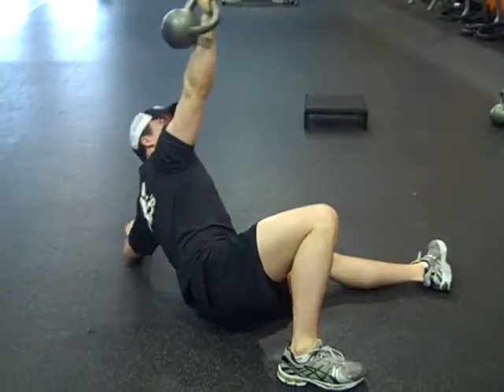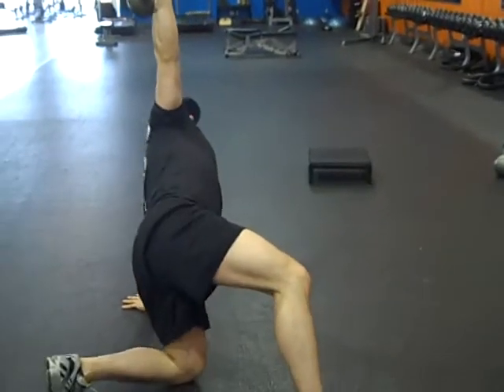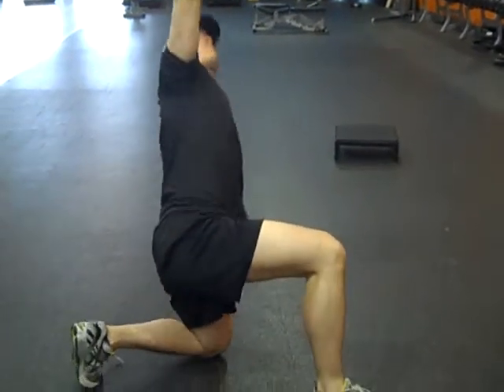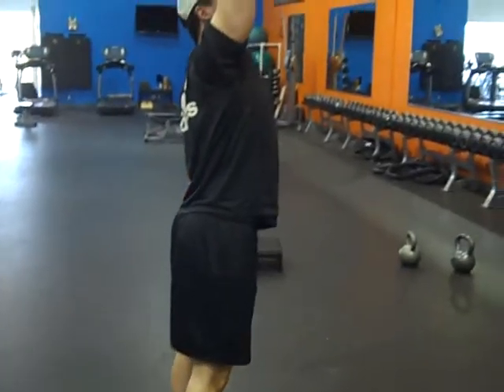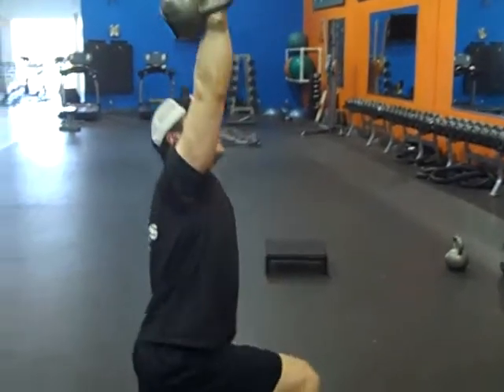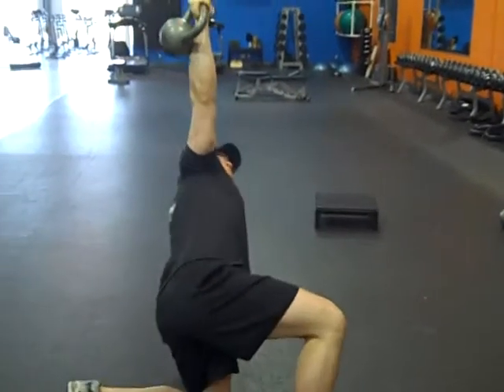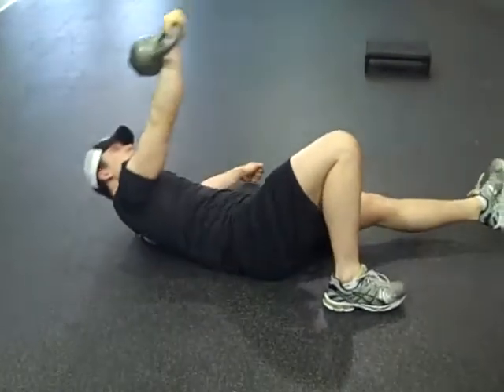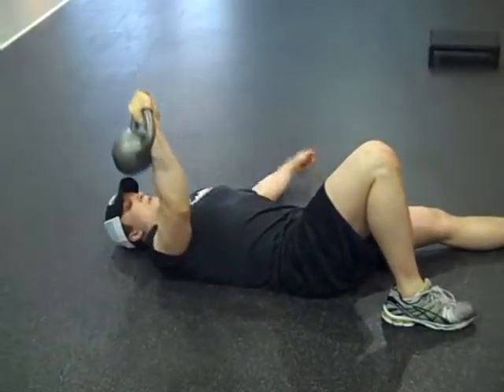KB or DB Turkish getup